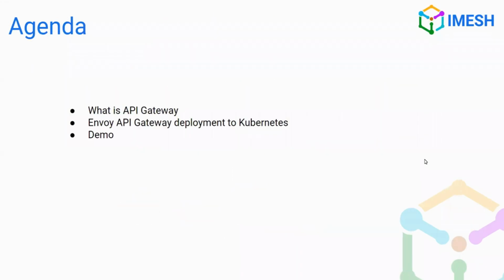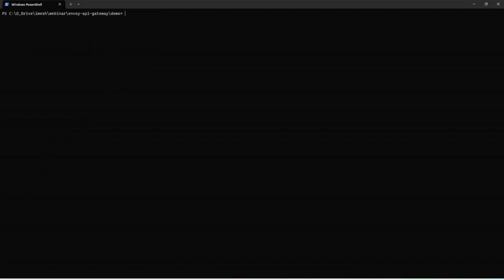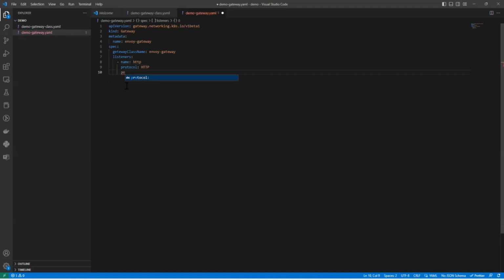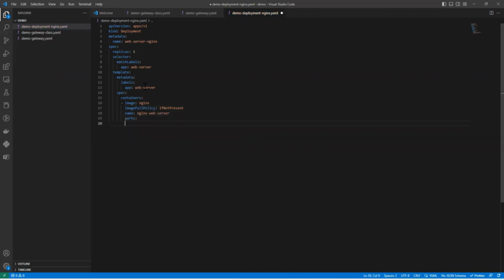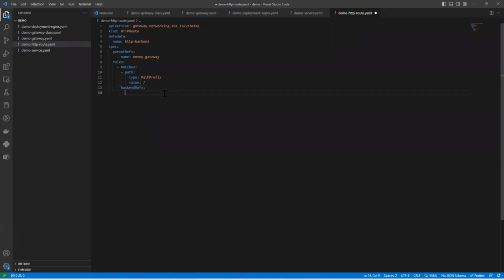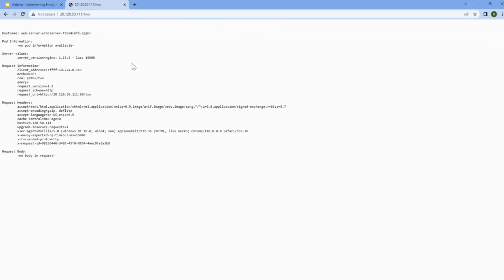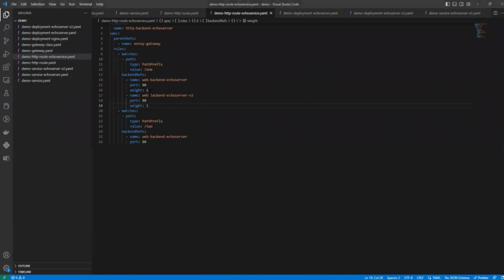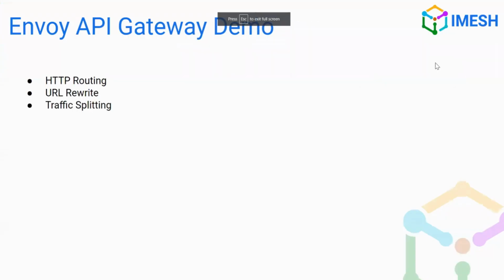Implementing Envoy API Gateway In Kubernetes | Microservices | Webinar | IMESH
Implementing Envoy API Gateway In Kubernetes: In this video topic we covered-

▬▬▬▬▬▬ Timestamps ▬▬▬▬▬▬
00:00 - 00:45 Intro and Agenda
00:45 Introduction to API gateway
02:20 Core API Gateway features
03:30 Introduction to Envoy API Gateway.
06:20 Deploying Envoy API Gateway to Kubernetes.
09:05 Building blocks of Gateway API
12:50 Creating Gateway Class configuration.
15:10 Creating Gateway configuration.
21:55 Creating demo application configuration.
29:40 Creating HTTP Route configuration.
36:00 Adding more routes to API Gateway - HTTP Routing.
42:35 Configuring Traffic Splitting.
51:00 Configuring URL Rewriting.
58:50 Conclusion.

For accessing the code used in the webinar, please refer to the public repo

▬▬▬▬▬▬  Thanks ▬▬▬▬▬▬